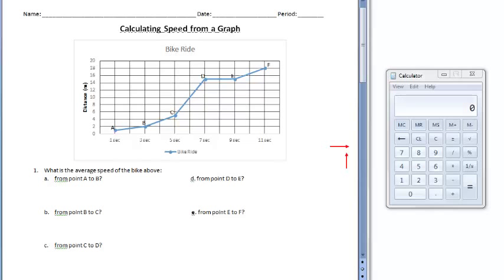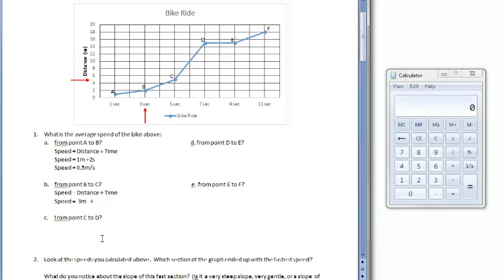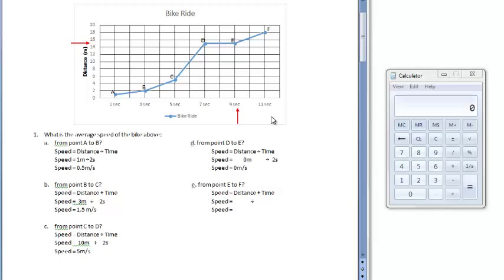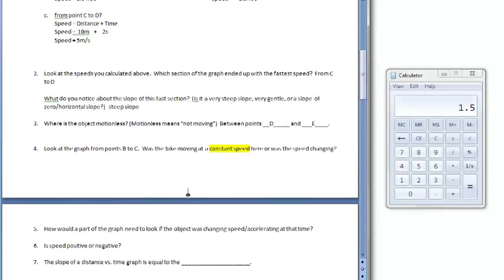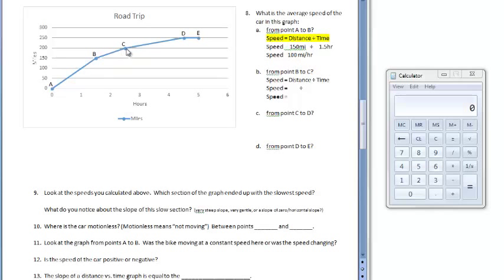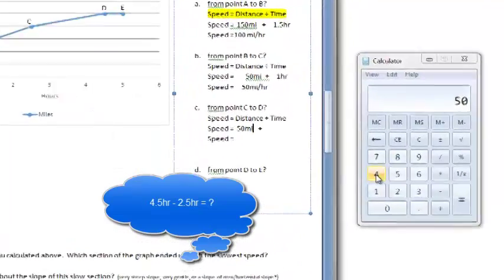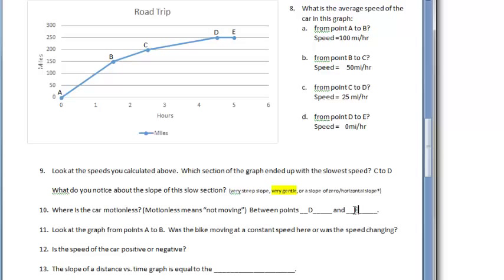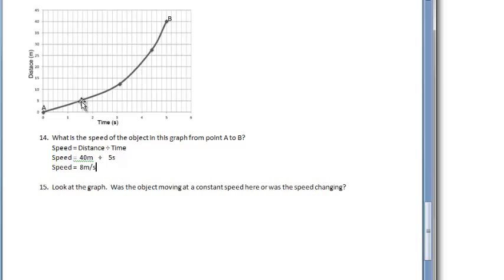Calculating Speed from a Graph Worksheet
Use this video to help you complete the Calculating Speed from a Graph Worksheet.  The video begins with page 1 of the worksheet (problems 1-7).  Page 2 of the worksheet (problem 8 and on) begins about 14min later.